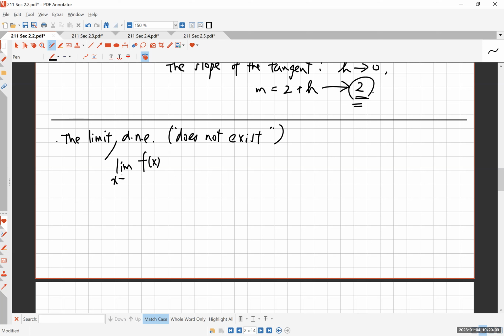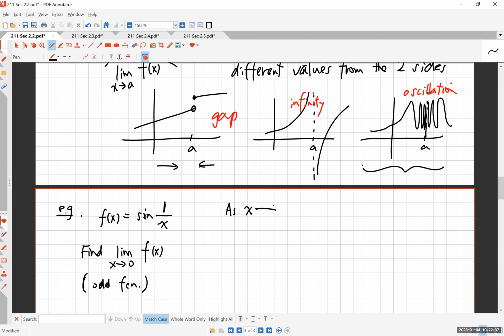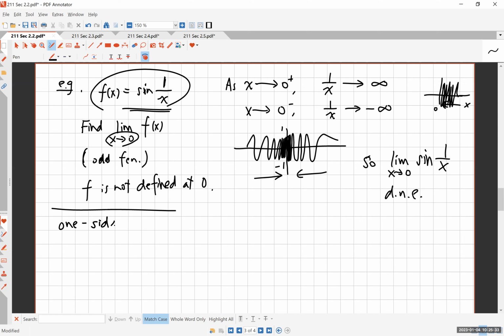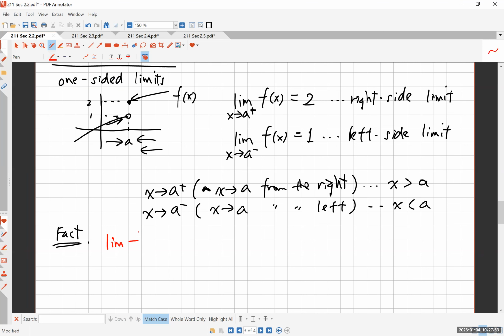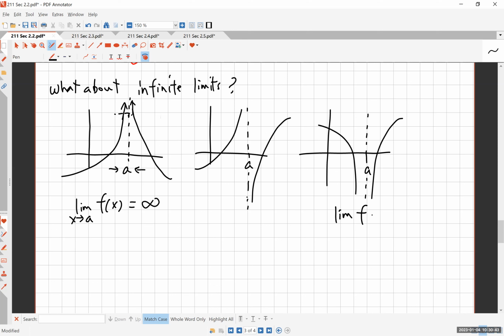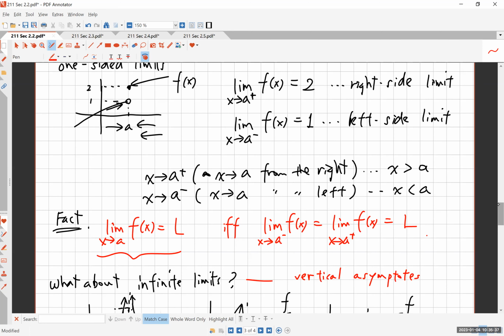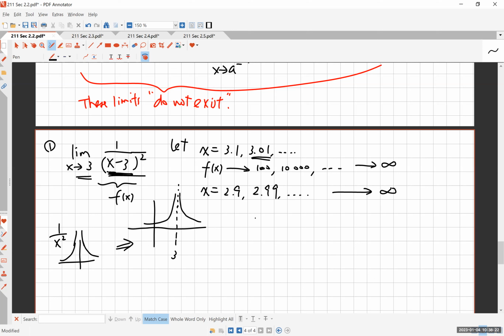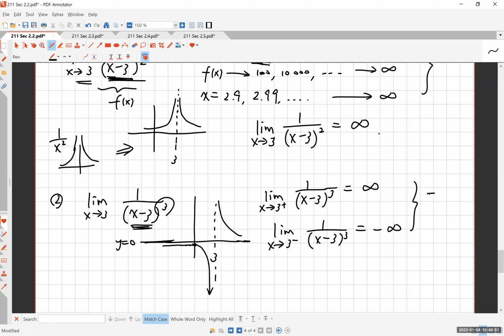2.2. Limit of a Function, Part 2